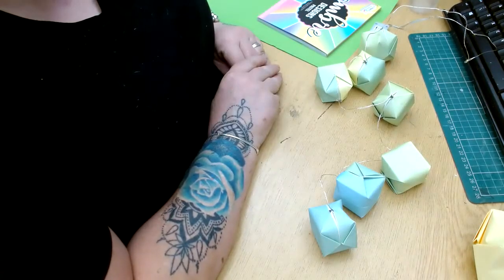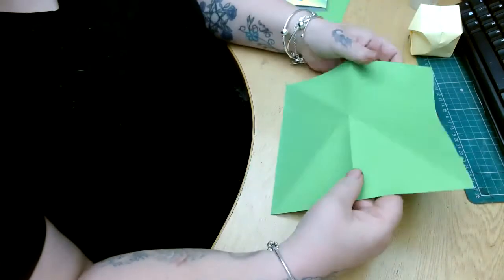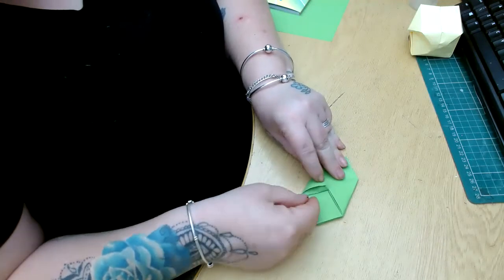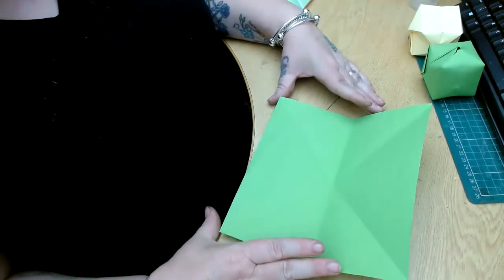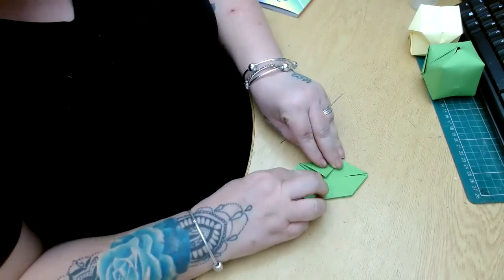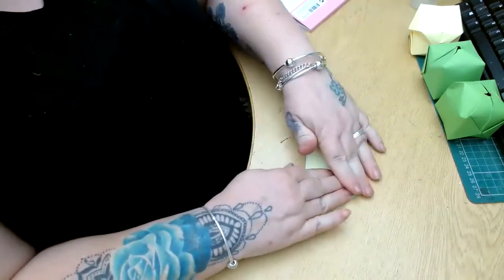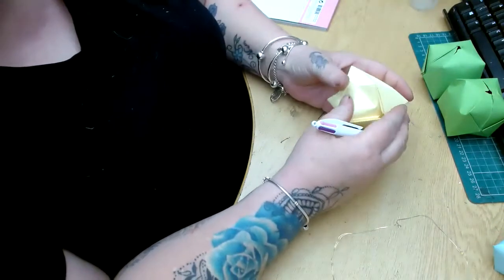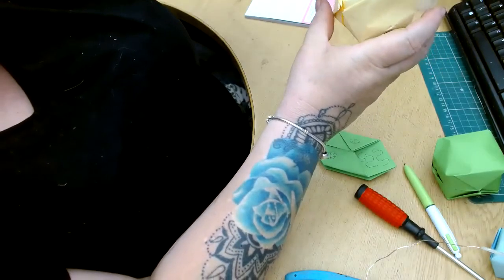Origami water balloons tutorial or dec for string lights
here on my channel we look at true crime
and i also do readings with oracle cards
and messages from loved ones

Here i will show you step by step craft ideas for you to try
We will be talking about true crime cases that are unsolved ,
or ones that have been solved but they are still on going for some reason

Etsy Page for Crystal Roots